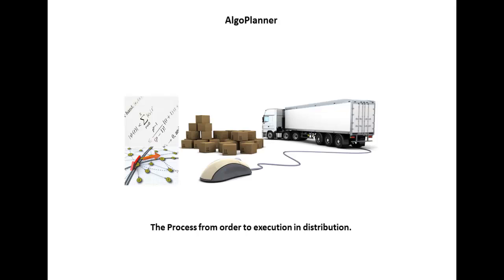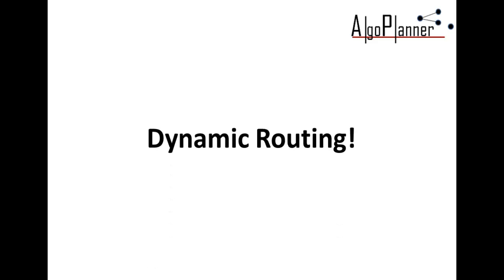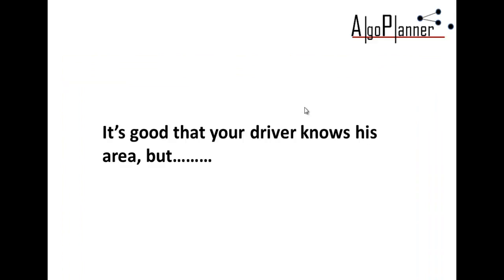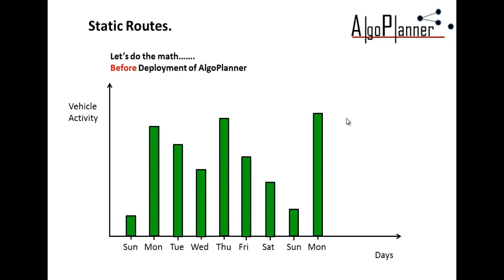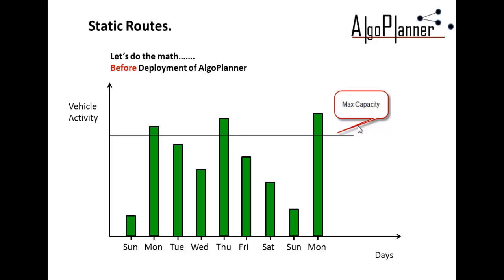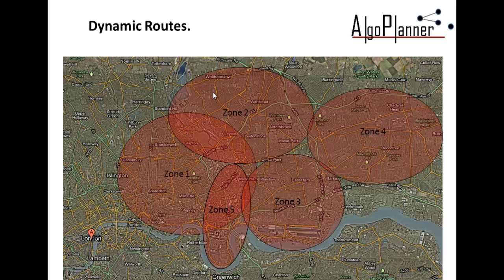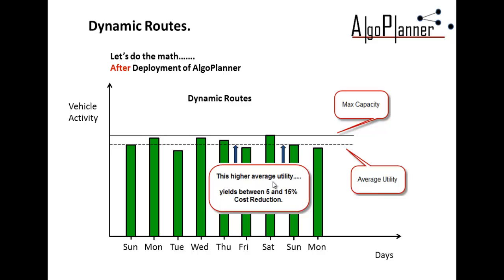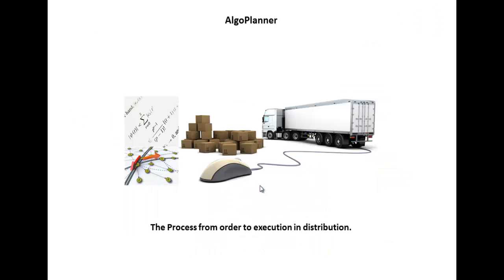AlgoPlanMath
This video describes - in layman terms - the theory and mathematics that make the basis for the significant savings that AlgoPlanner will introduce in any Distribution Task by introducing Dynamic Routing.